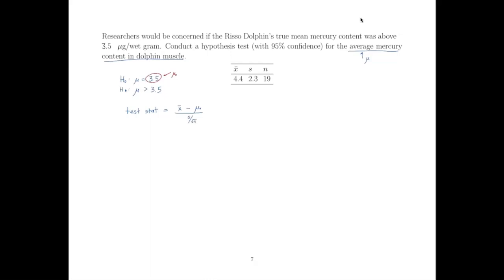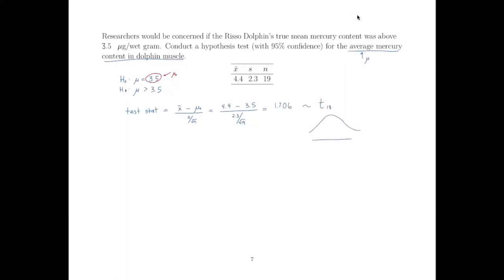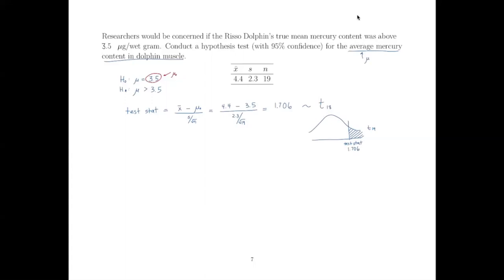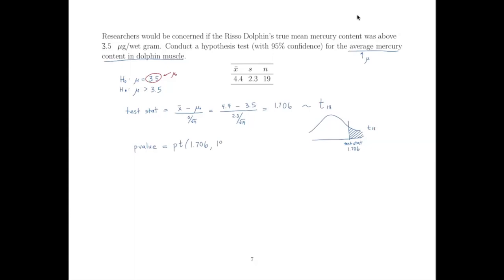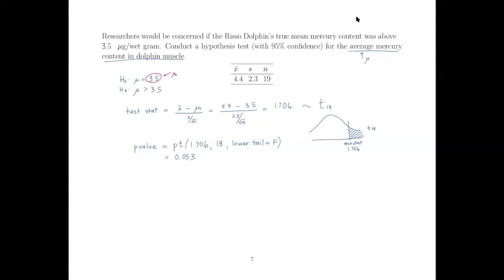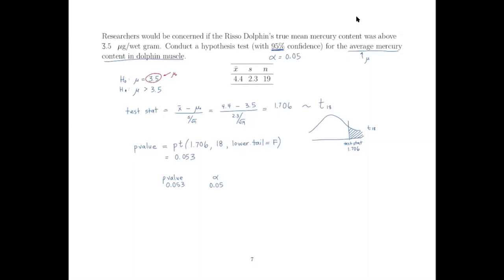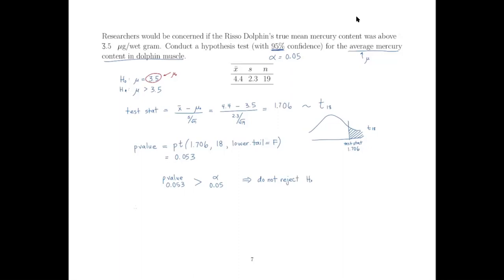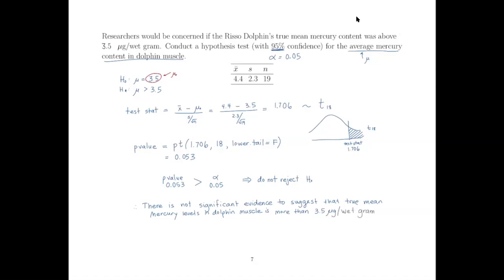One Mean, Variance Unknown Hypothesis Testing Example